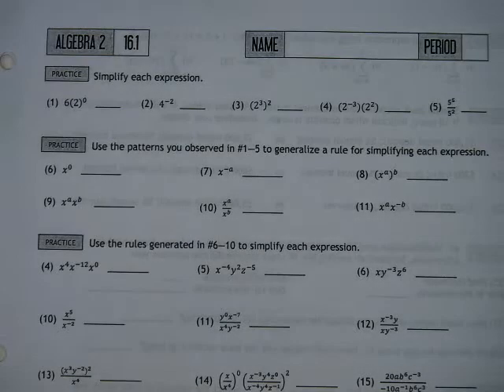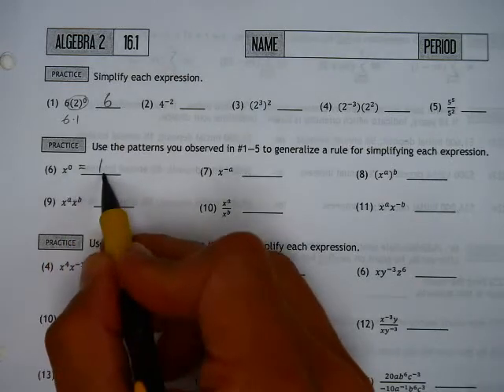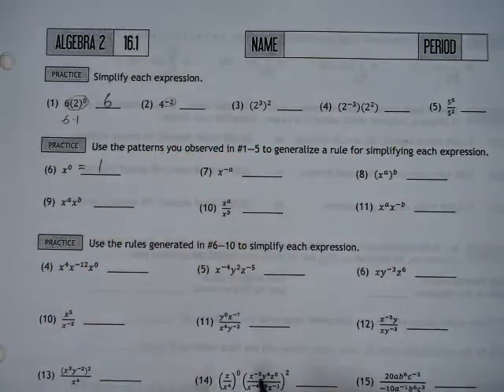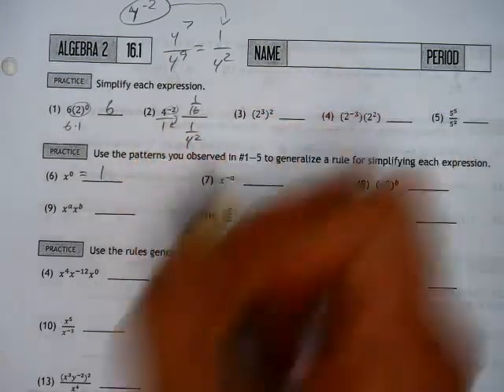18.1 #1 to 11